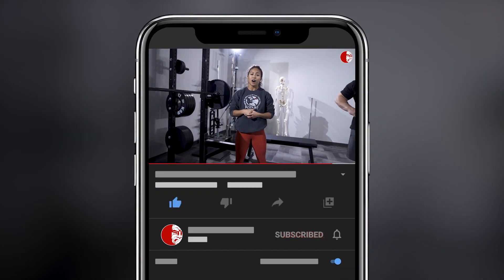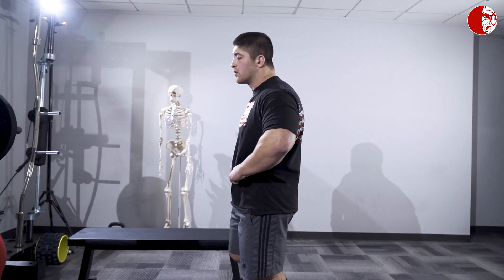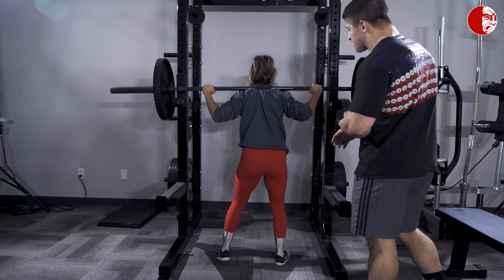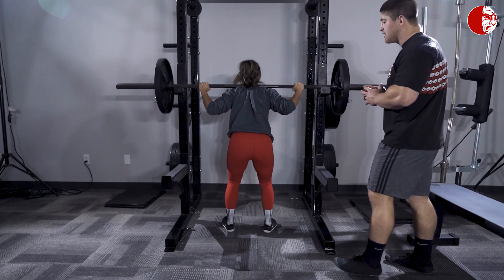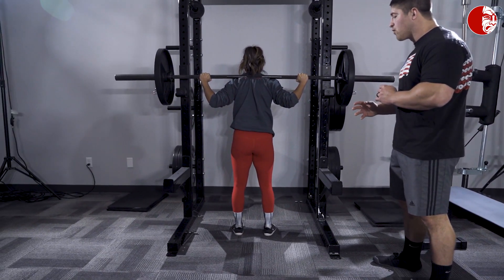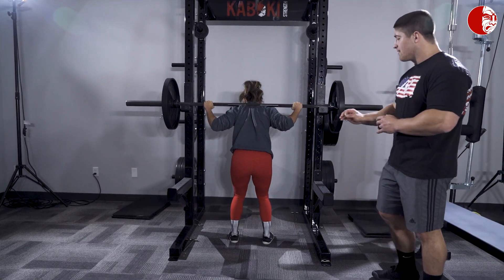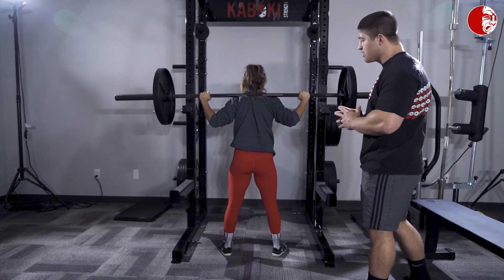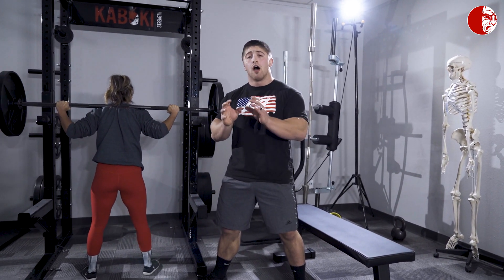Stop Hitting the Squat Rack: Perfect Your Walk-Out for Better Squat Form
No one likes that feeling of being jostled side to side with weight on your back from hitting the squat rack during the walk-out. In this video, we focus on lining up your feet and paying a little closer attention on how you step back and walk out to minimize the chances of the weight hitting the rack and pushing you out of position.
The key to preventing the bar from hitting the rack is all in how you step back. Paying close attention to how you line up your feet and step back can make a huge difference in avoiding unnecessary contact with the rack, which could throw you out of alignment and compromise your form. With these small adjustments, you’ll improve your squat set-up and move more confidently under the bar. Watch the video to learn the proper technique for minimizing the risk of hitting the squat rack and keeping your form intact.